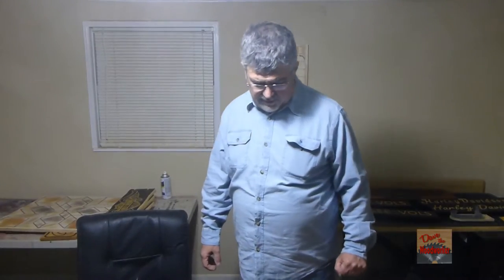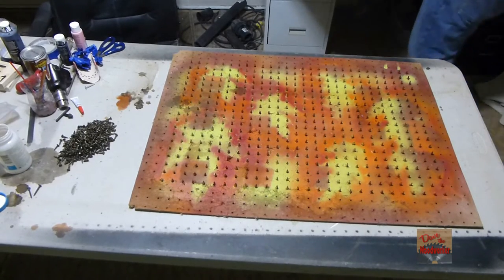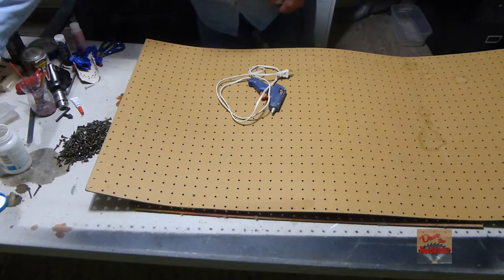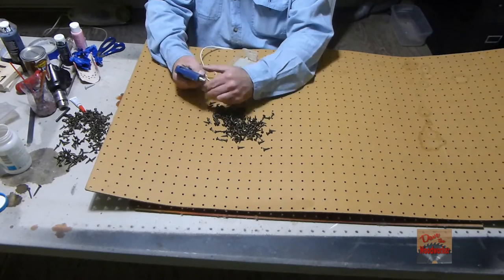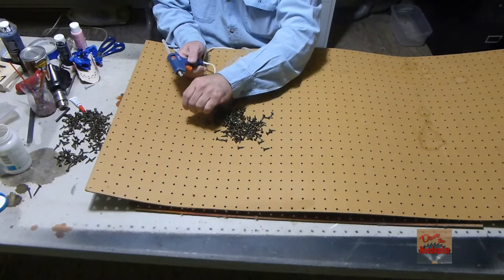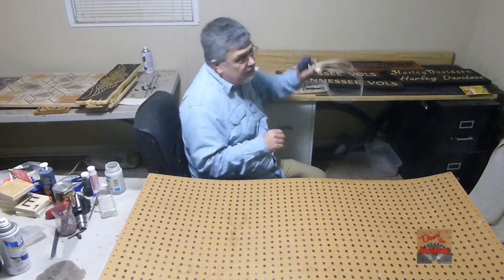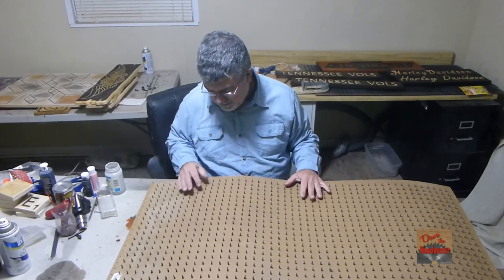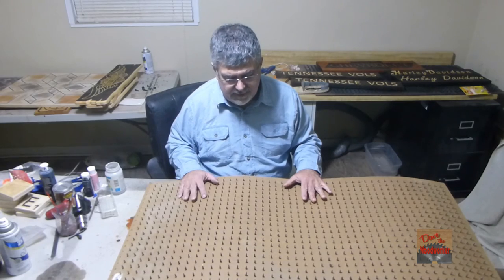How to make a Paint board for Staining and Painting | DIY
This week I made a new Paint board, using a 2 foot by 4 foot piece of Pegboard. Also used over a 1000 3/4" long screws( you could use nails). Hot glued the screws in to hold them.